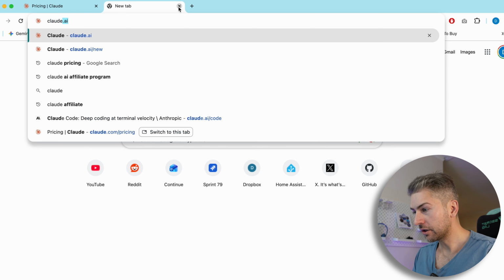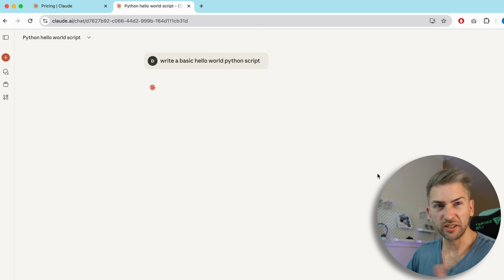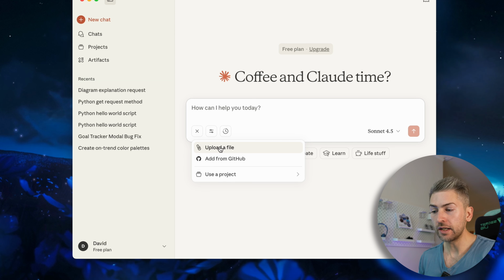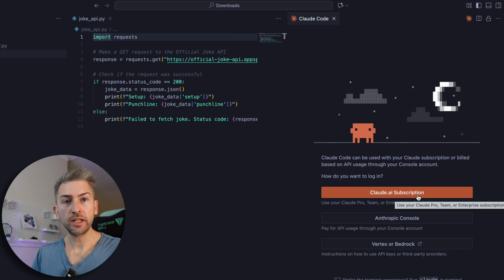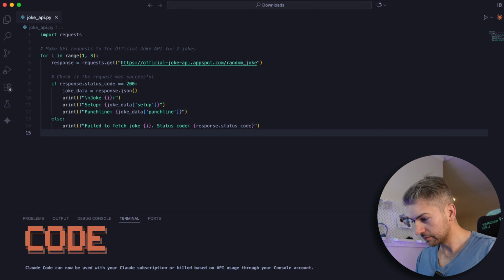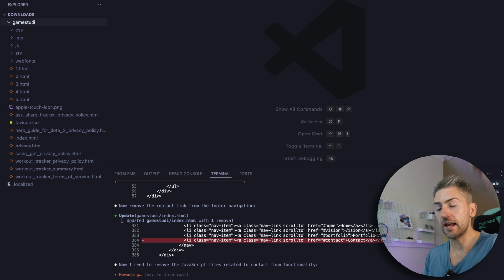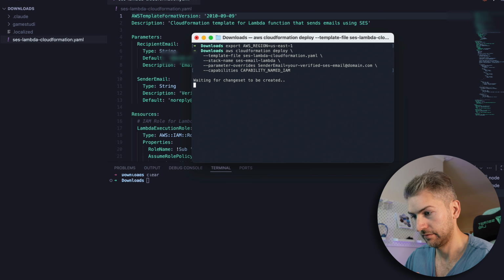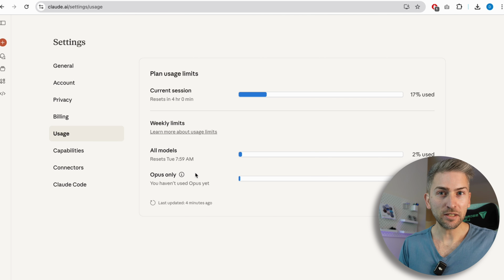Claude Code For Beginners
🔒 Get an exclusive discount on NordVPN & keep your online browsing private

00:00 - Intro
01:20 - Meet Claude
04:01 - Claude Desktop App
06:29 - Claude VS Code Extension
09:28 - Claude In The Terminal (My Favourite Way To Use It)
10:30 - Updating My Website With Claude
12:53 - Cloud Infrastructure With Claude
14:34 - Further Tips